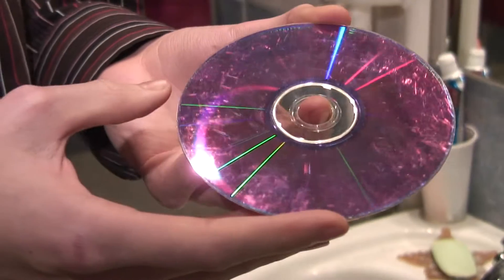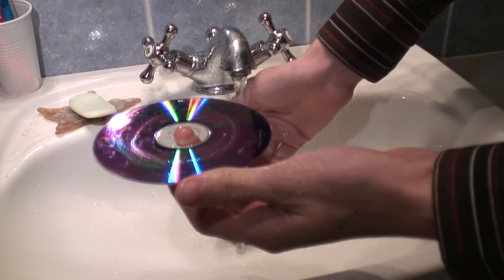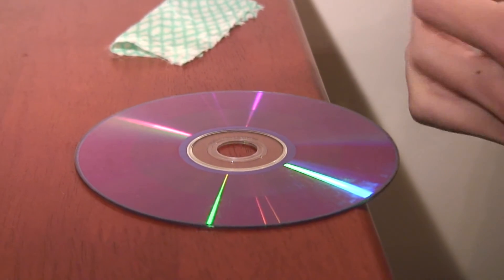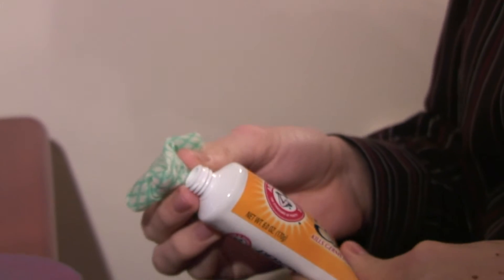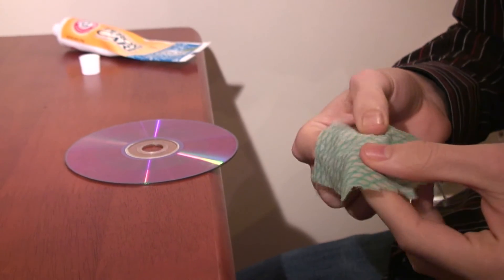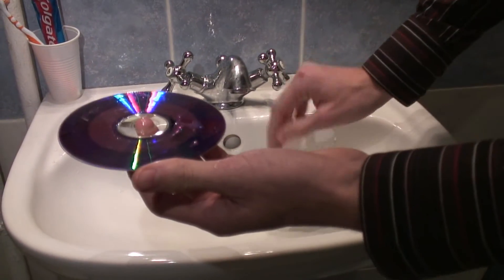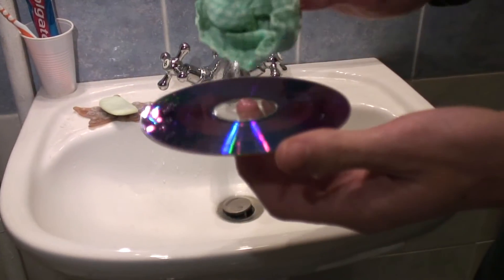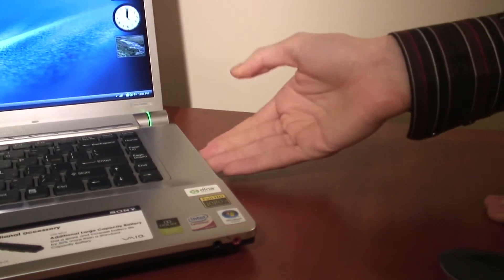Computer Tips : How to Restore a CD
To restore a CD, wash it with mild soap, use a soft damp cloth and a mild abrasive cleaner and be careful not to make any new scratches. Discover why the horizontal scratches, not the vertical ones, cause a CD to skip with information from a computer programmer in this free video on restoring a CD.

Expert: Edmund Bickford
Bio: Edmund Bickford has several scientific degrees related to programing.